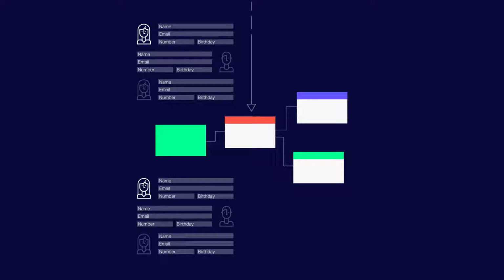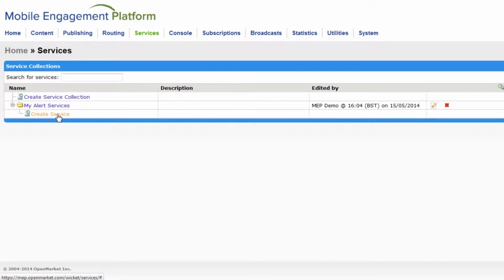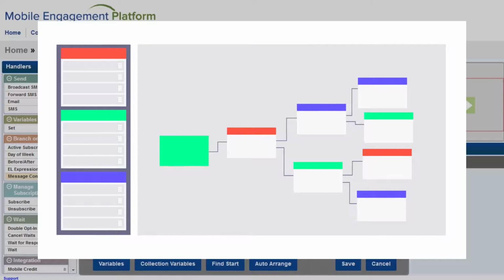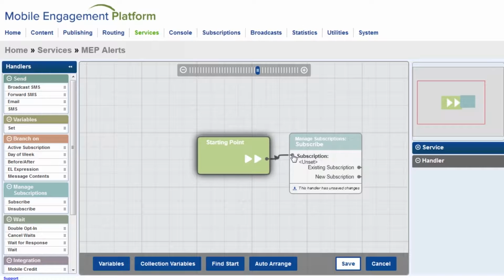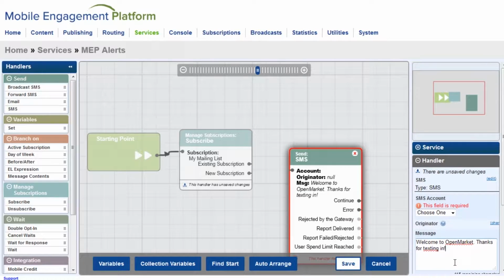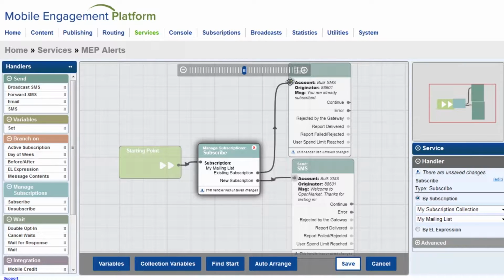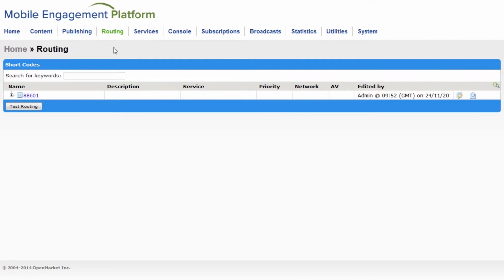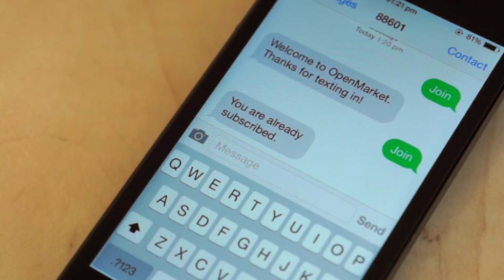Building a Simple Service — Mobile Engagement Platform (MEP) Tutorial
Shows step-by-step how to set up an Auto-response service. It also covers some basics of using the Service UI.